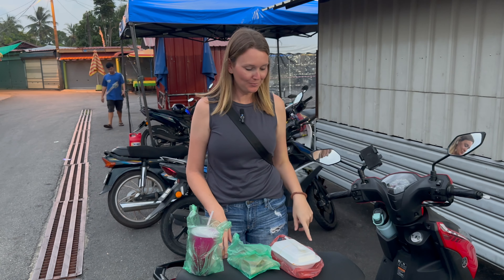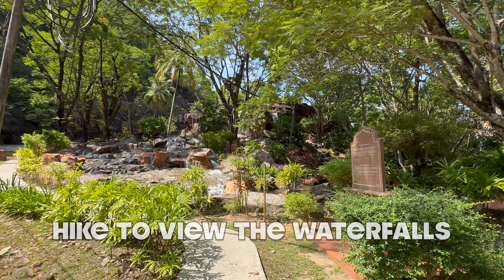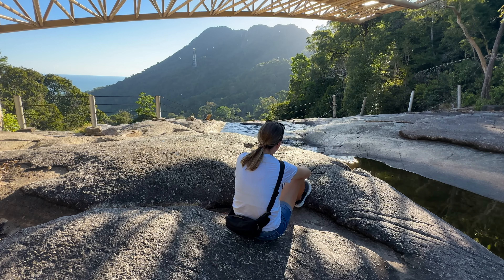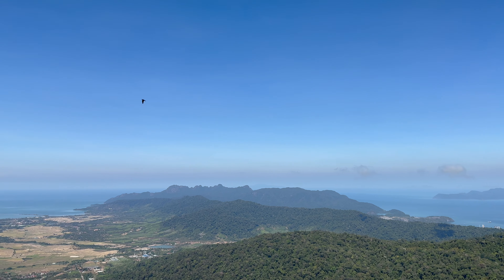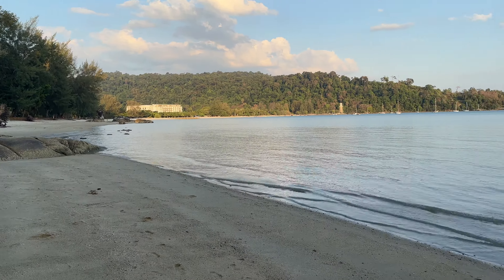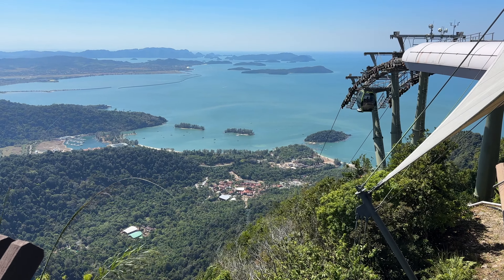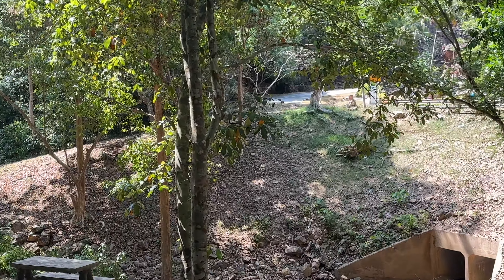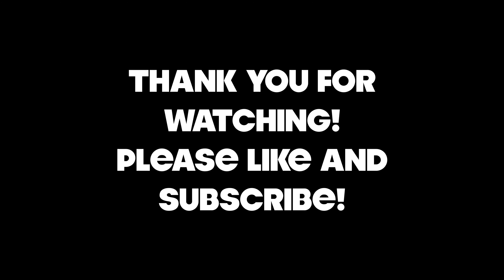YOU MUST DO THIS! Langkawi, Malaysia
We spent 13 days on the island of Langkawi Malaysia.  We got to explore and do so much on the island.  Here are a few things we recommend doing while visiting this island.